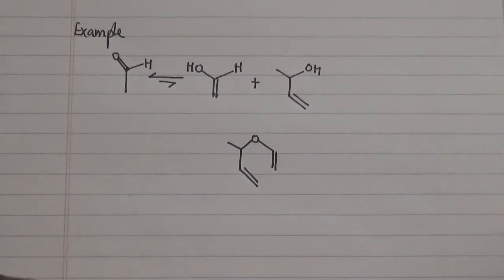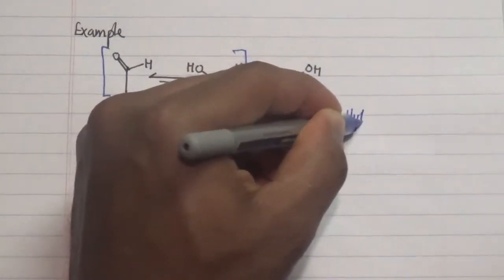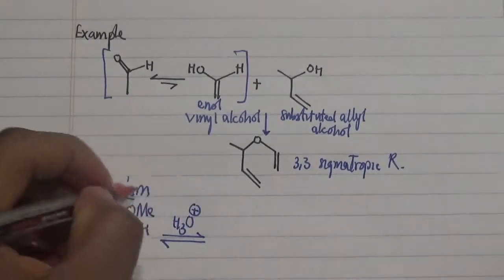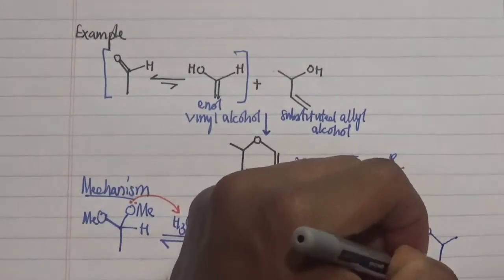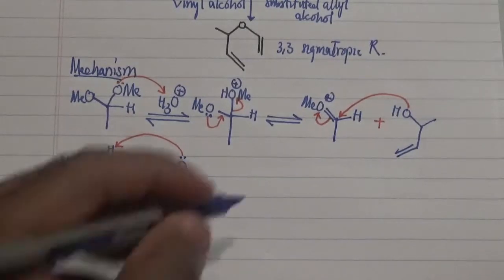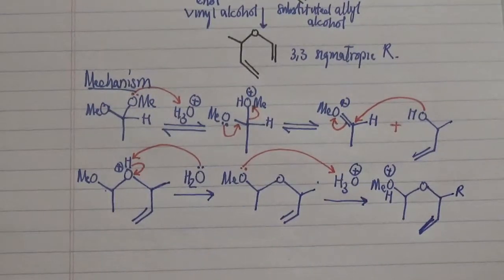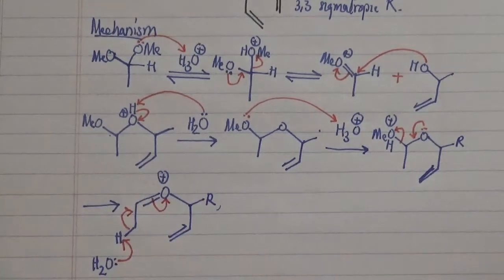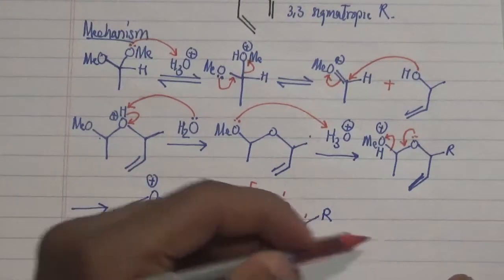Part 1: Making a compound for [3,3] sigmatropic rearrangement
using enol form, vinyl alcohol by acetal of aldehyde, with substituted allyl alcohol to generate a compound that is used for a [3,3] sigmatropic rearrangement

Mailing Address
Apt 4- 113 Ritchie Street
Ottawa, Ontario
K2B 6E8
Canada